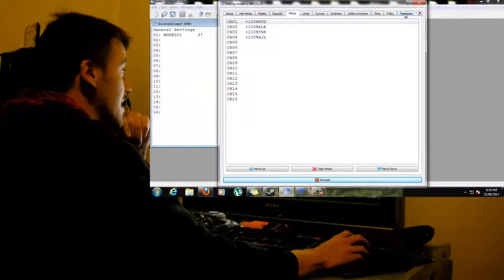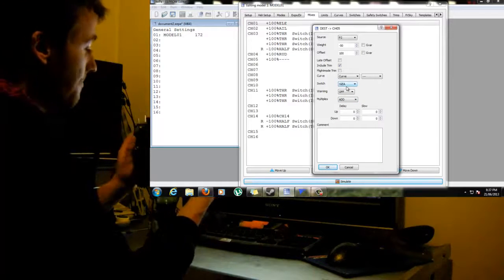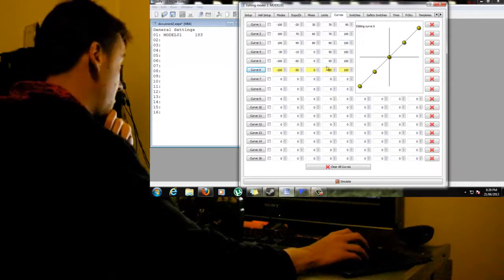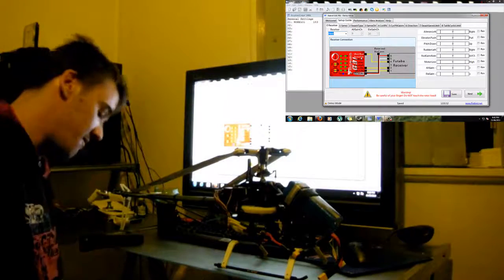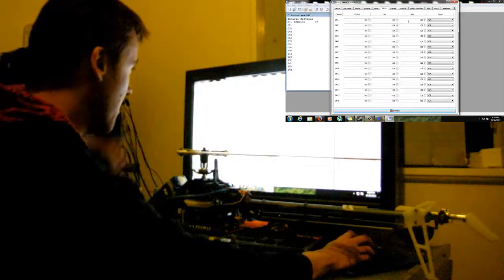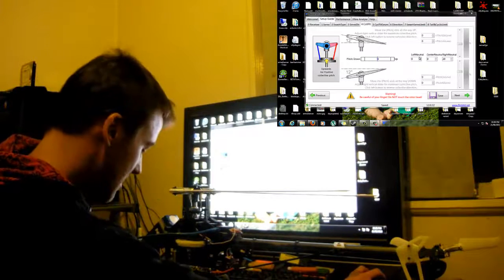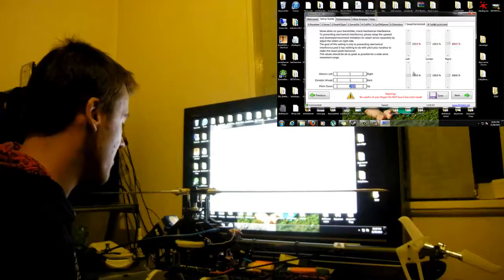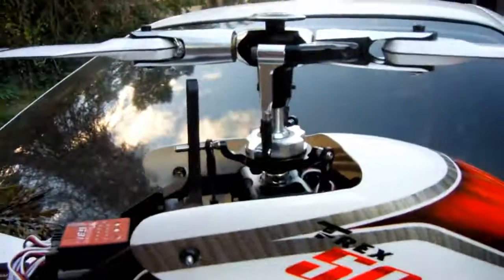Robird G31 er9x setup tips and first hover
In this video i will guide you over the missing sections from sky hobby's robird g31 fbl setup videos
aswell as setup a model for use with er9x firmware and test hover the g31 on a DFC trex 500.